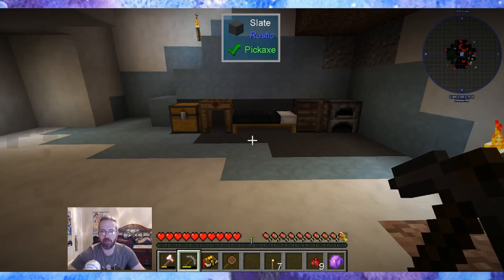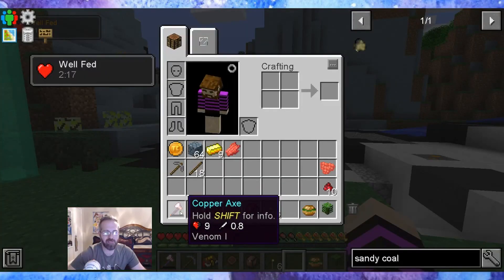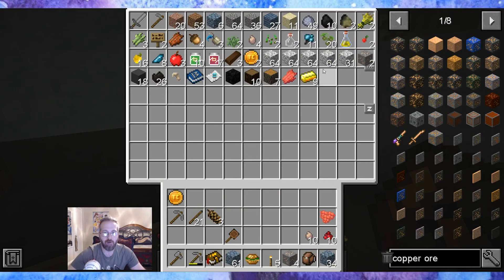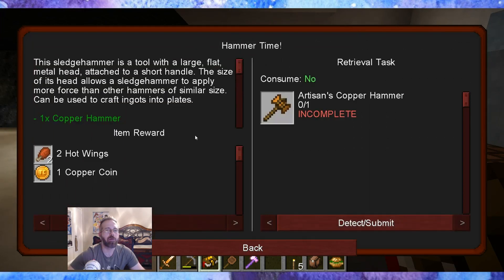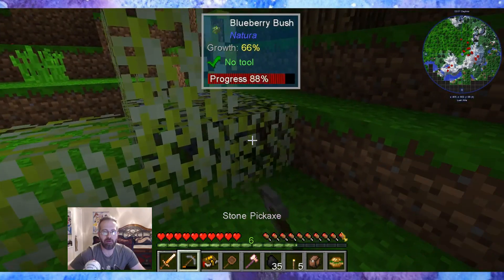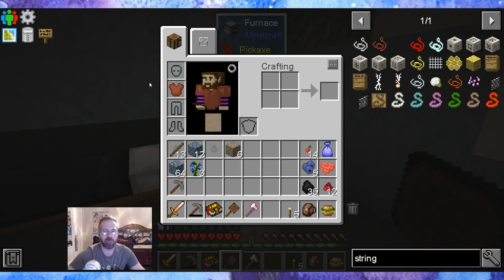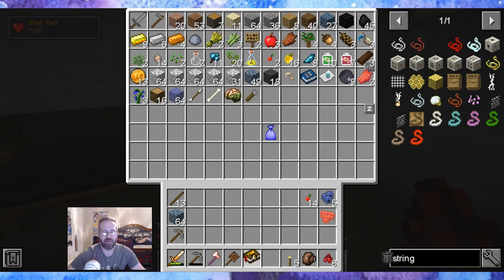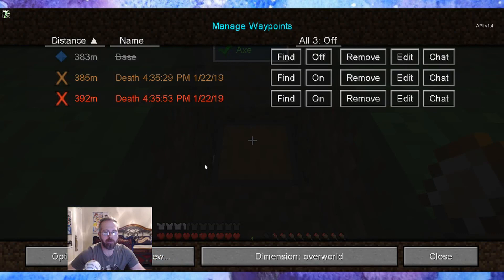E02 - Dungeons Dragons and Space Shuttles [DDSS] - Whole Lotta Death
Minecraft Dungeons Dragons and Space Shuttles Modpack is an expert level modpack that has a heavy emphasis on exploration and dungeon hunting/looting. It has a currency store where you can use coins earned from dungeon loot and quest rewards to purchase hard to find materials. Some crafting materials are only in dungeon chests!

I chose this pack for the sole reason of being required to explore and conquer, and not only stand in front of my ME crafting terminal all day. =)

M-F 4:30pm-5pm ~~~ DDSS
T, TH, Sun also at 7pm-9pm ~~~ E2E